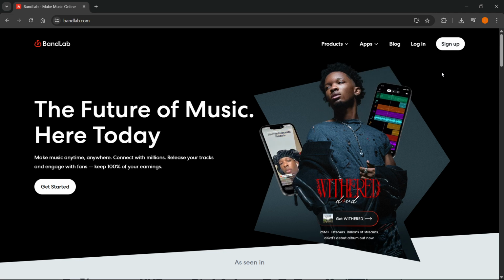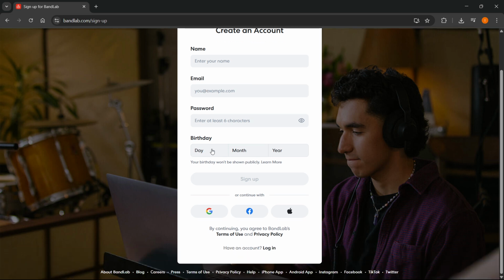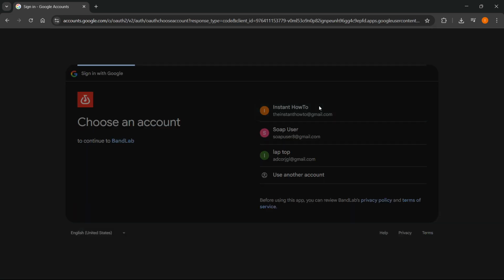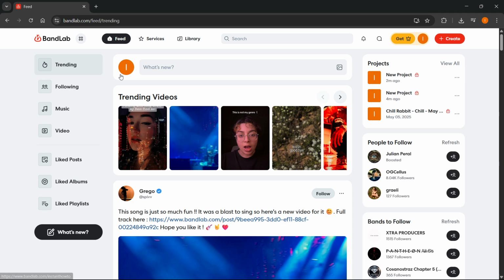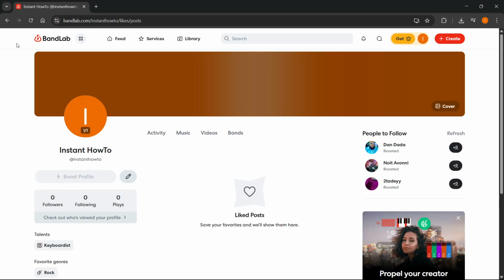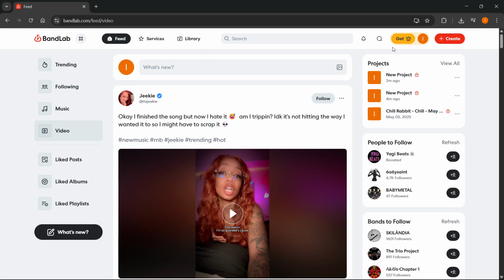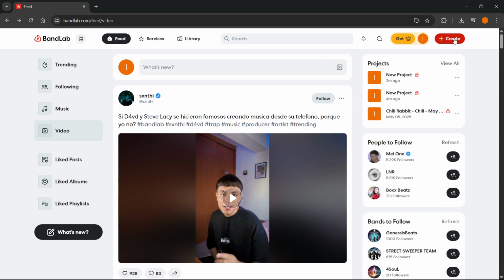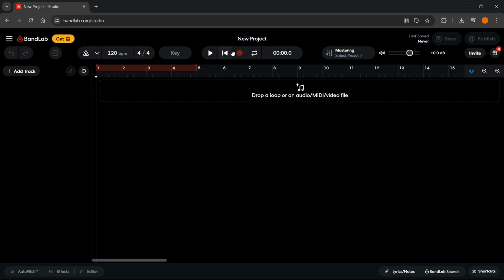How To USE BandLab On Computer (QUICK & EASY) 2026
In this video, I'll show you how to use BandLab on your computer. This is a full guide on how to navigate, record, and edit music using BandLab on your desktop in 2026.

If you’ve been trying to create, mix, or collaborate in BandLab on your PC or Mac, this is the video you need to see!